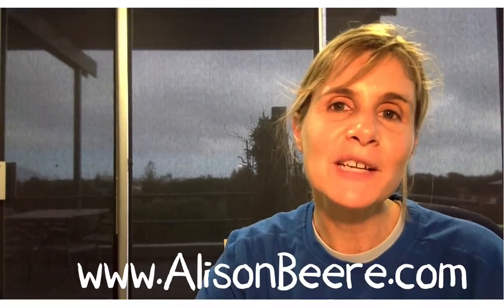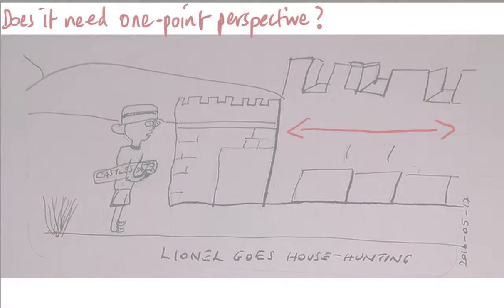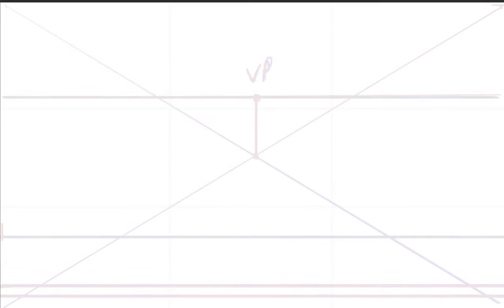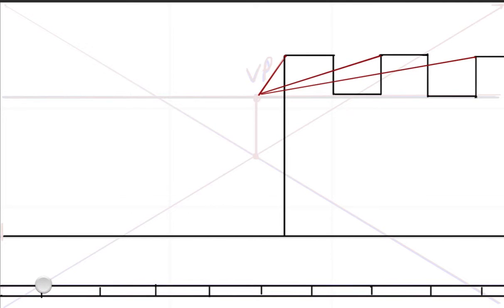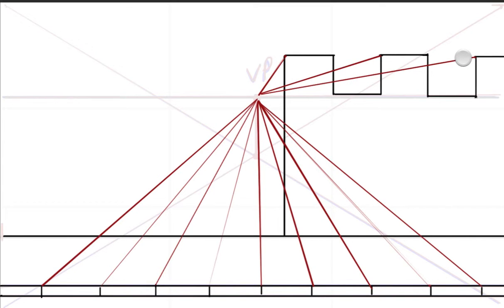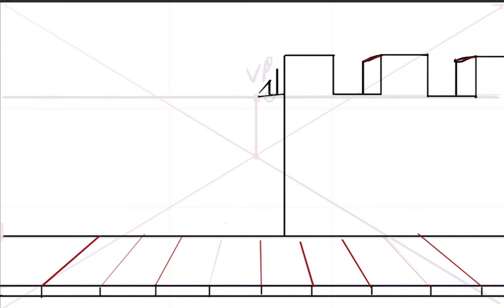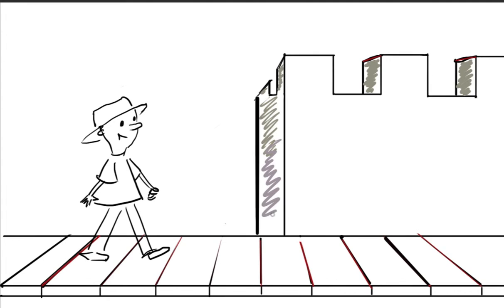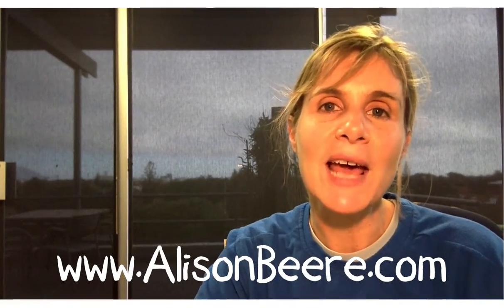One Point Perspective Grid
How does a one point perspective grid help you to draw better? When do you even use 1-point perspective rather than two-point? Alison shows you how to tell...